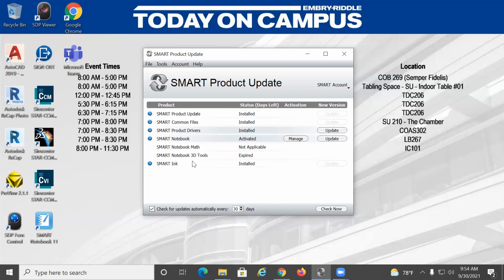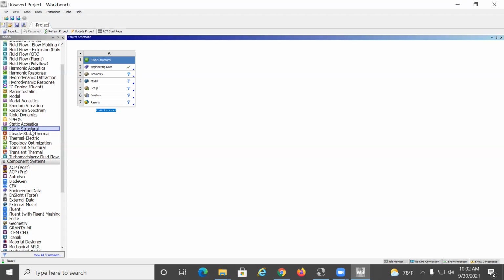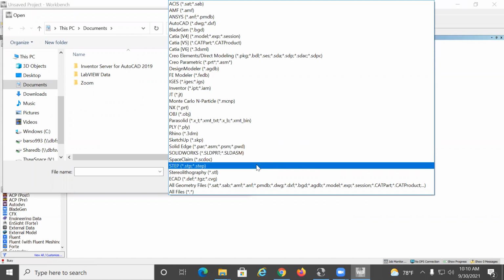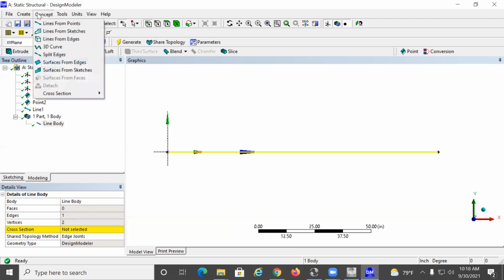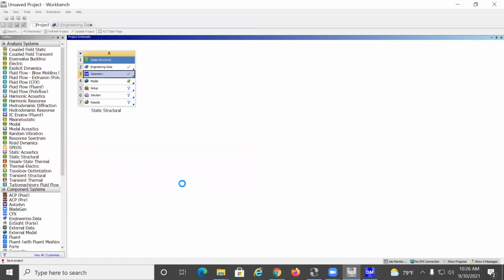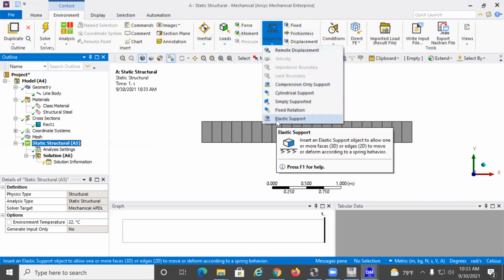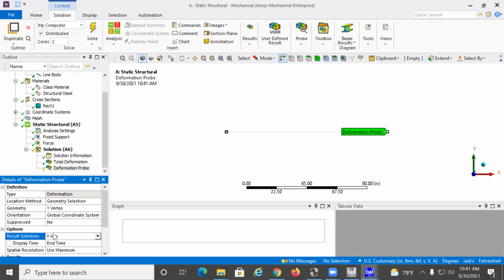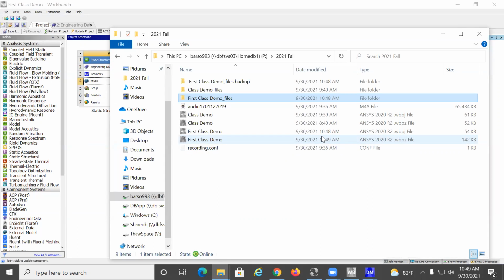Introduction to ANSYS Workbench 2020 R2